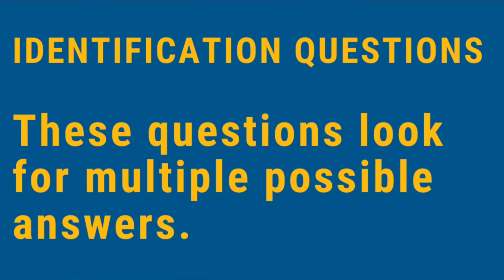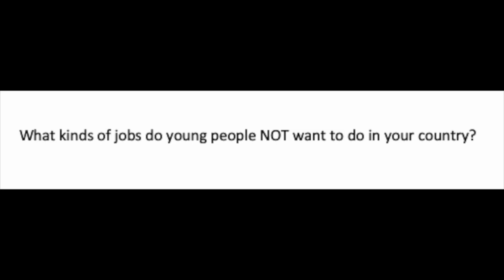Obvious! Surprising! Unfortunate! Key words for high scores!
How to answer Identification questions with more nuance.